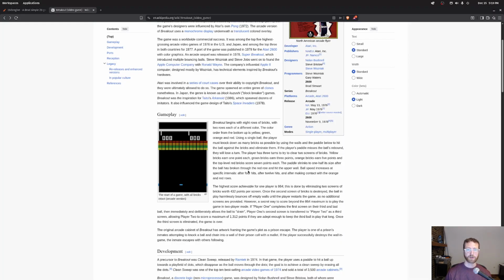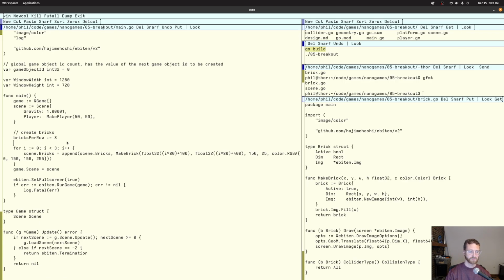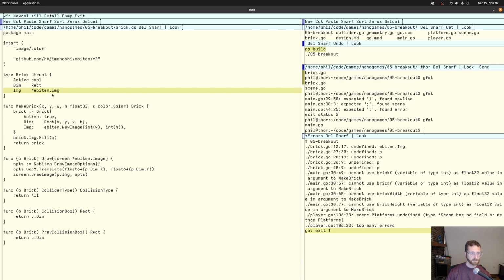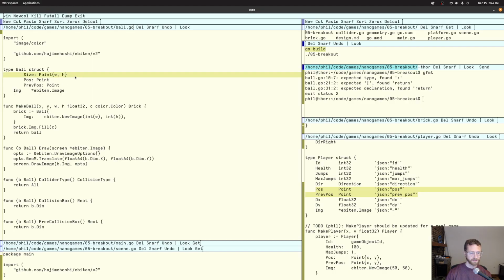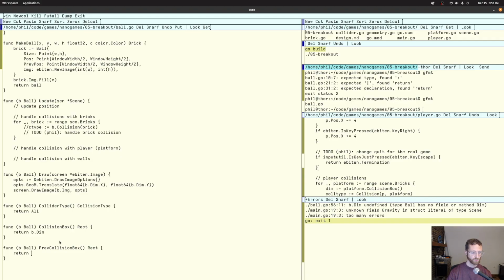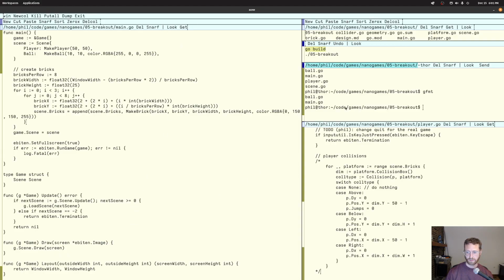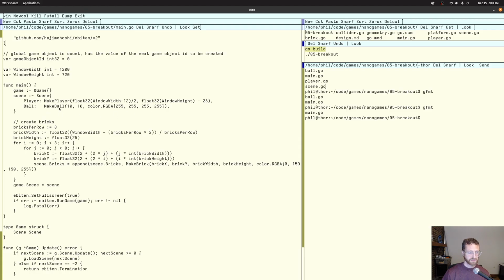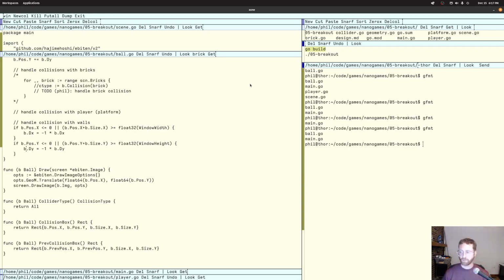05(a) Nanogames: Breakout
This video covers the first part of creating a level from the Breakout game that was made in the 1970s.